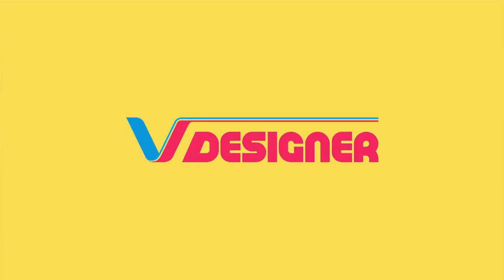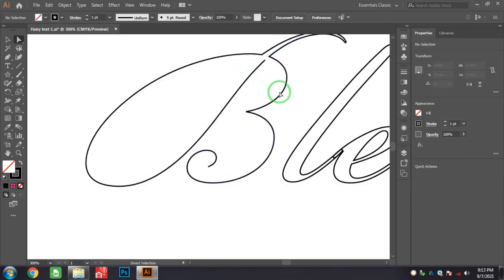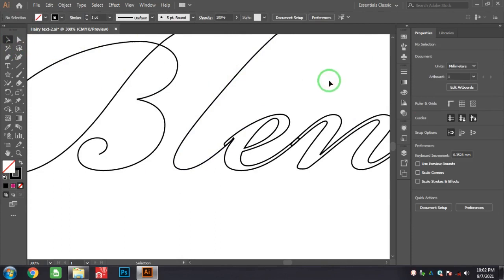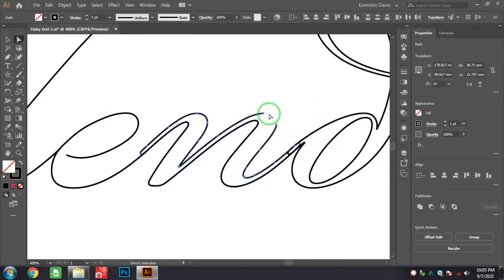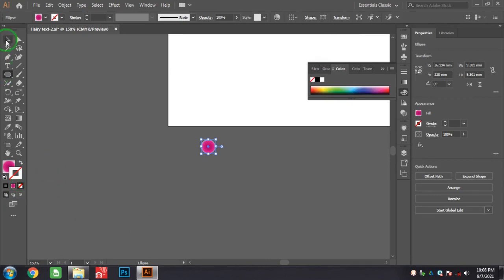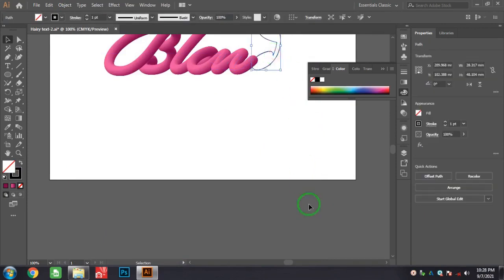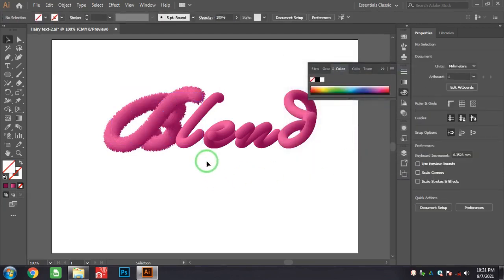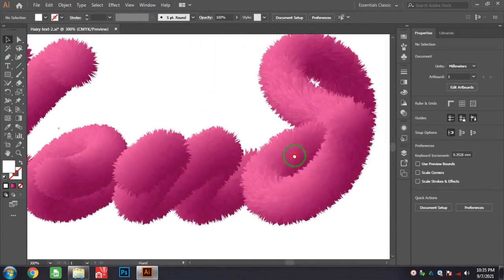Blend Effect & Fur Effect in Adobe Illustrator, Adobe Illustrator Learning Course for beginners ,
Blend Effect & Fur Effect in Adobe Illustrator
Adobe Illustrator tutorials for beginners
Adobe Illustrator Tools and their functions
anybody can learn to Design in Adobe Illustrator
How to Design Graphics in Adobe Illustrator